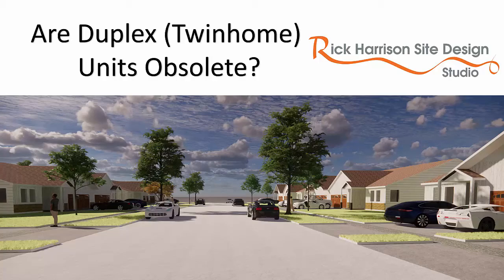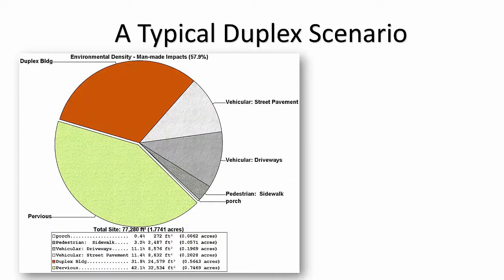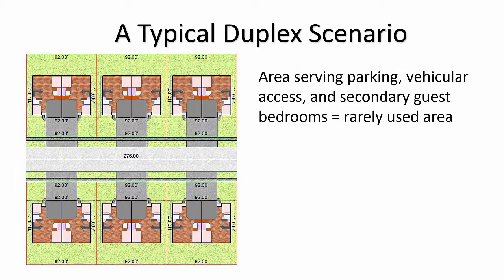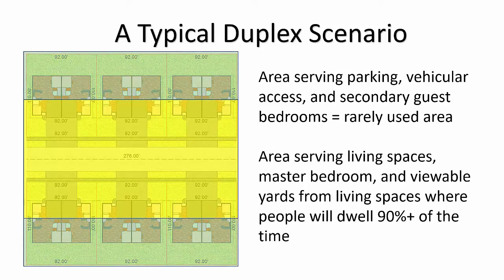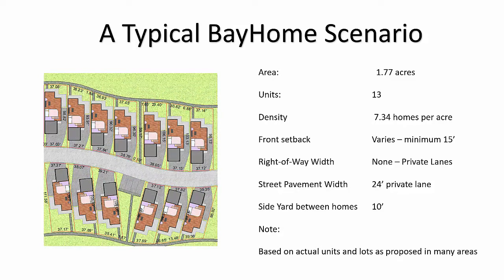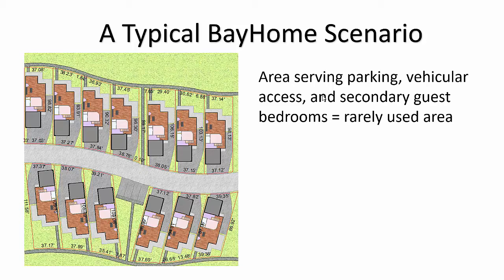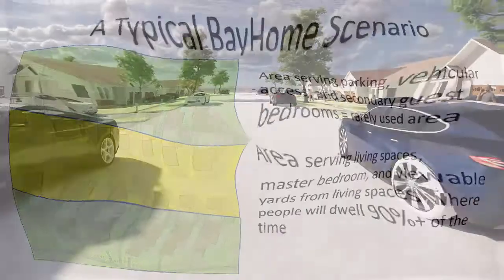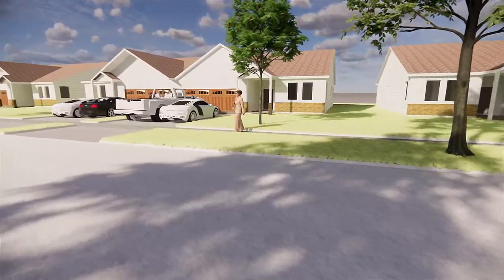Are Duplex Housing Units (also known as Twinhomes) Obsolete?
Duplex Housing Units (also known as Twinhomes) offered higher density than single family homes, but sacrificed curb appeal, privacy, and in many instances living quality in turn for increased profit potential.  With many States adopting building codes that require exterior wall construction instead of a cheaper common wall between units, the construction cost advantage of twin homes vs. single family vanish.  Newer alternatives provide single family housing with increased appeal, function, living qualities, views, and density by reducing site construction costs (and environmental impacts) while allowing more money to be spent on architectural and landscaping elements creating a competitive alternative to duplex homes.